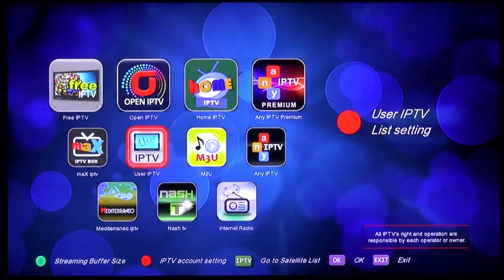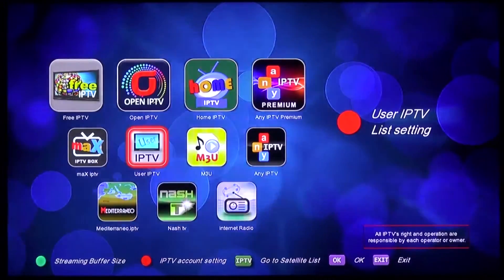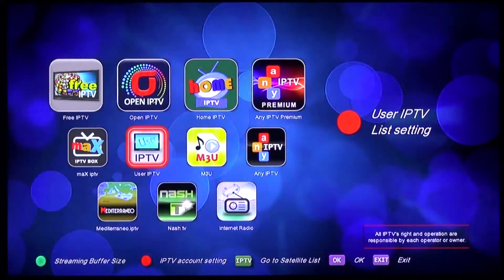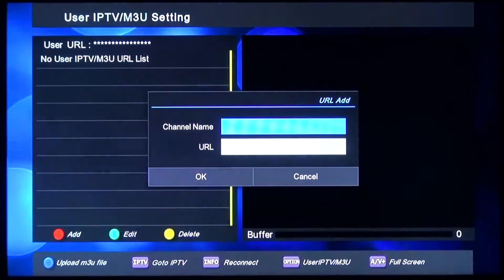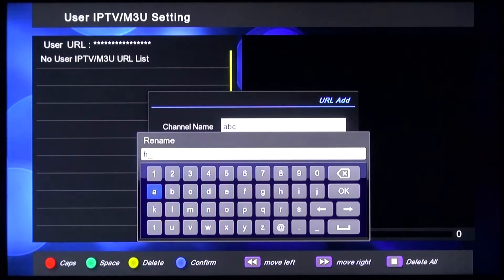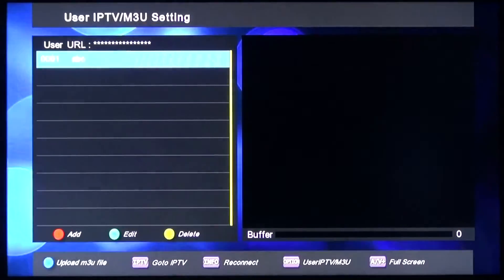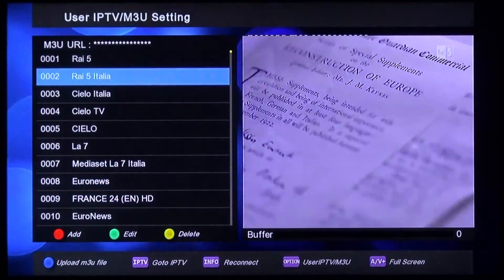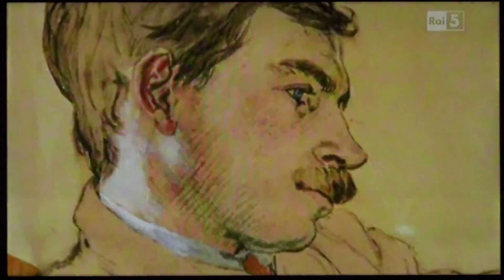How to set User IPTV M3U IPTV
Medi@link_How to set User IPTV and M3U IPTV v.1.1